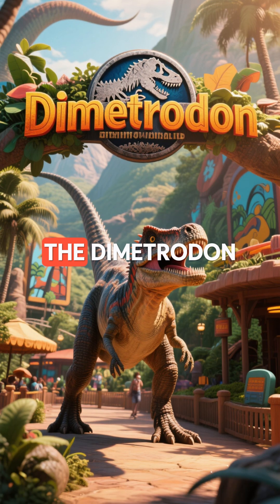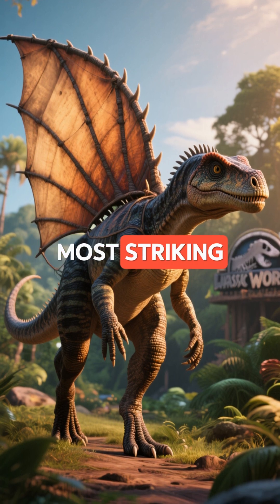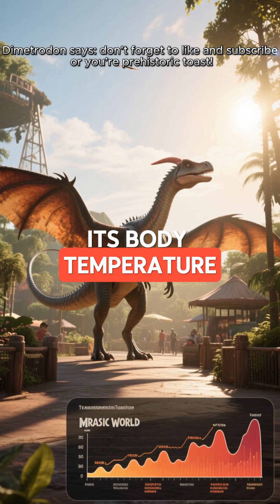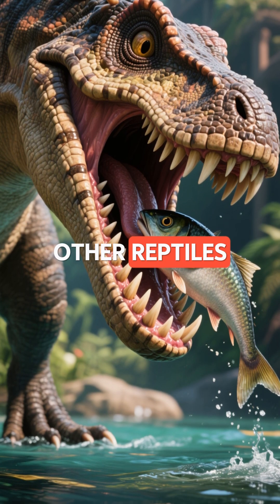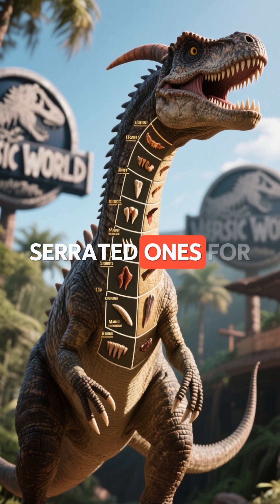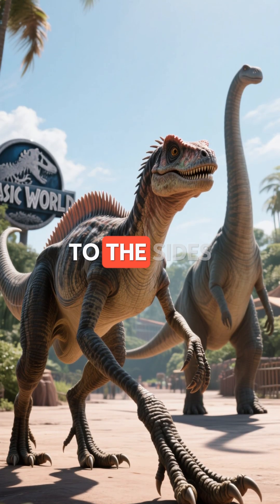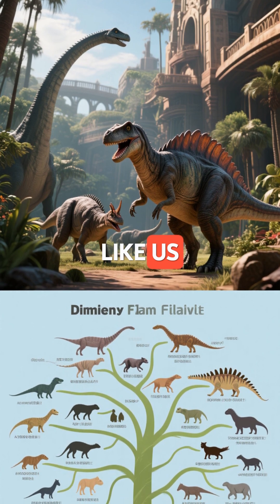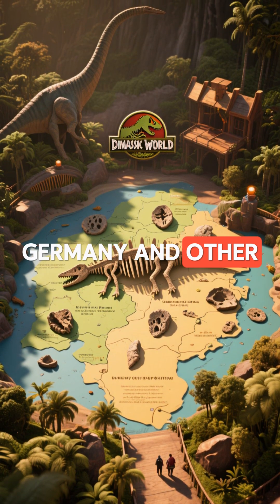10 Crazy Facts About Dimetrodon You Never Knew!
Did you know the Dimetrodon isn't actually a dinosaur? This video shares ten interesting facts about the Dimetrodon, including its unique sail and the prehistoric period it roamed the Earth during! Learn some amazing facts about this ancient animal!